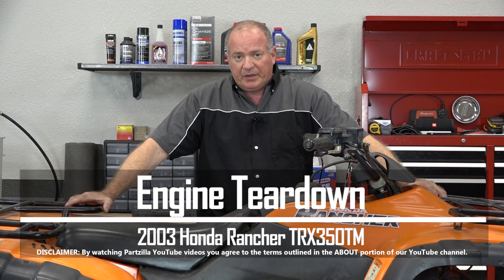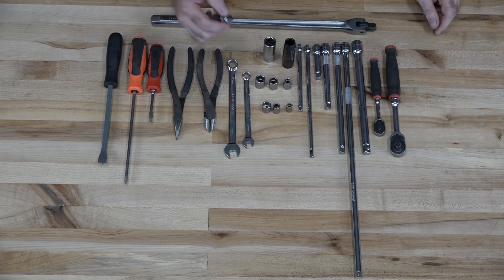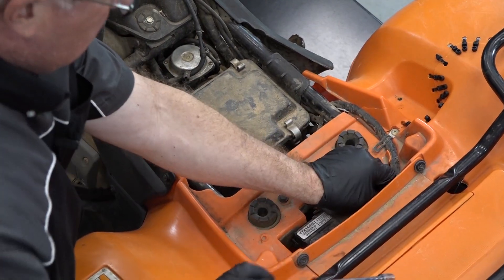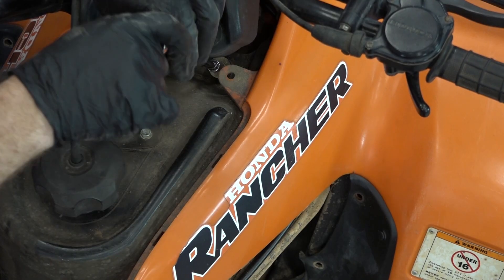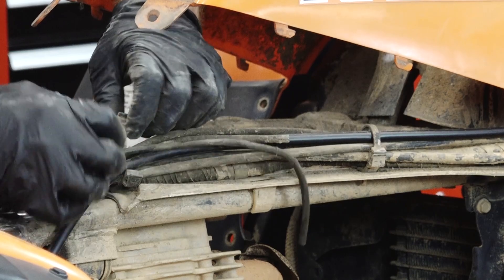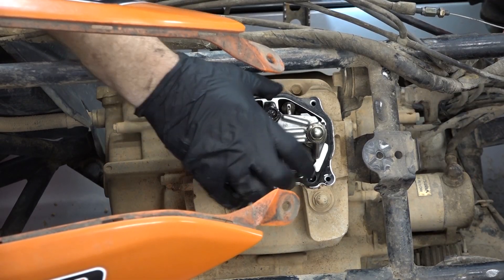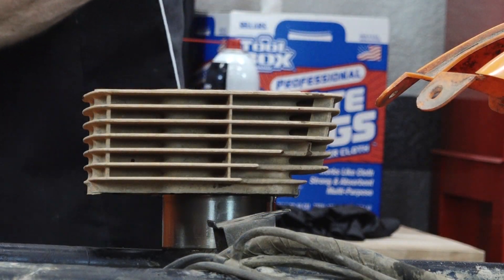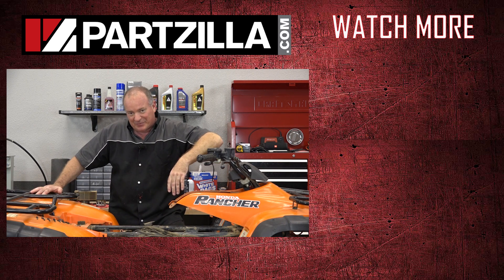Honda Rancher 350 Top End Rebuild Part 1: Engine Teardown | Partzilla.com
Part one in our Honda Rancher 350 top end rebuild series begins with taking the motor apart. In the video, John will show you the Honda Rancher engine teardown piece by piece. Learn how to do a compression test on the Honda Rancher, which leads us into the disassembly of the engine after diagnosing a compression issue. We’ll remove the battery, fuel tank, and plastics in order to get to the engine where the real fun starts.

John will walk you through removing the exhaust system, the valve cover, and then locating top dead center on the Rancher 350. Then, he’ll pull the engine apart to isolate the problem with the motor.

VIDEO HIGHLIGHTS:
Compression test - 2:08
Disconnecting the battery - 3:07
Removing the plastics - 3:20
Removing the airbox - 4:12
Removing the carburetor - 4:45
Removing the fuel tank - 5:40
Removing the muffler - 6:35
Removing the valve cover - 6:55
Finding top dead center - 7:20
Disassembling the motor - 7:40